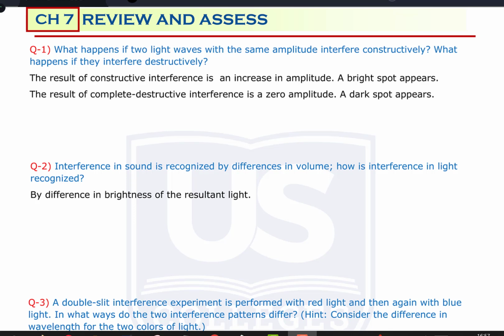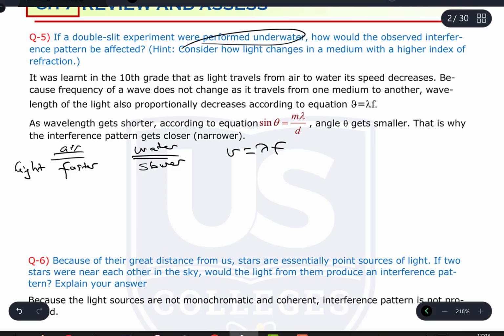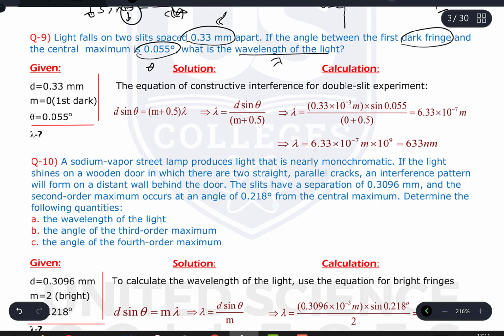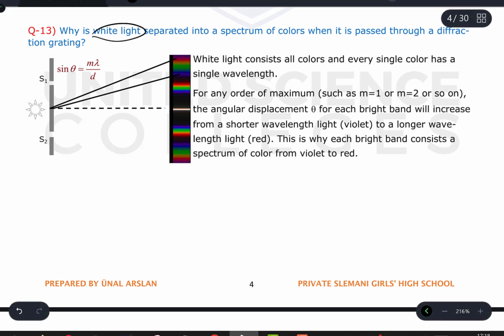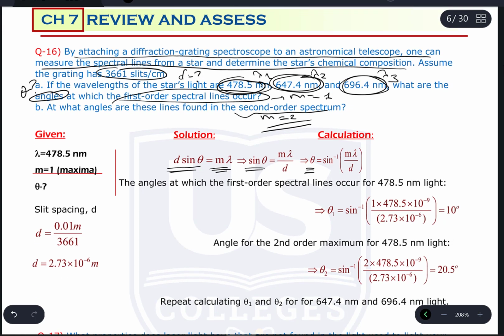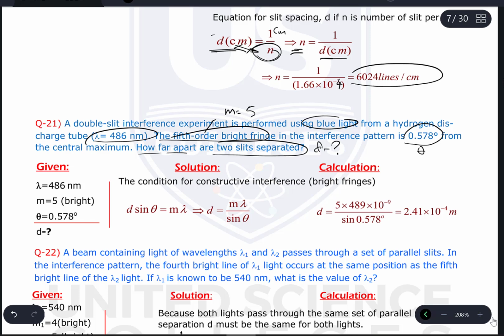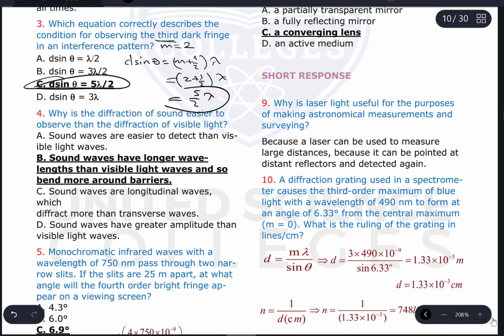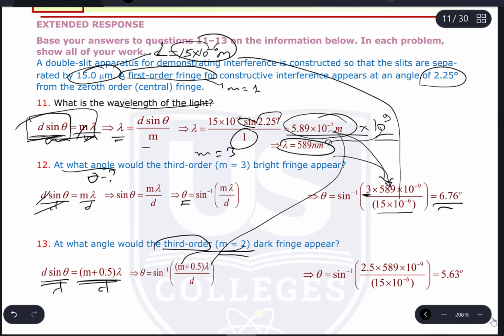CHAPTER 7, ANSWERS OF CHAPTER REVIEW QUESTIONS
HOLT PHYSICS 12 CLASS

If a double-slit experiment were performed underwater, how would the observed interference pattern be affected? (Hint: Consider how light changes in a medium with a higher index of refraction.)

Monochromatic light shines through two different diffraction gratings. The second grating produces a pattern in which the first-order and second-order maxima are more widely spread apart. Use this information to tell if there are more or fewer lines per centimeter in the second grating than in the first.

A beam containing light of wavelengths l1 and l2 passes through a set of parallel slits. In the interference pattern, the fourth bright line of l1 light occurs at the same position as the fifth bright line of the l2 light. If l1 is known to be 540 nm, what is the value of l2?

Visible light from an incandescent light bulb ranges from 400 nm to 700 nm. When this light is focused on a diffraction grating, the entire first order spectrum is seen, but none of the second order spectrum is seen. What is the maximum spacing of this grating?